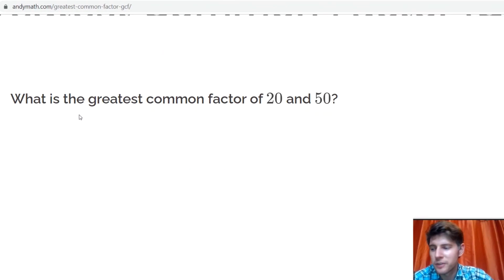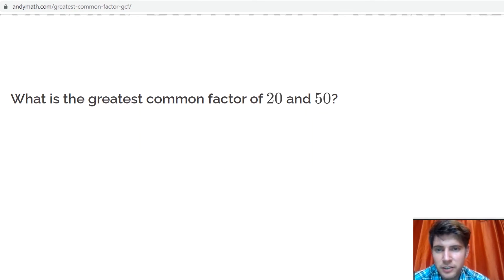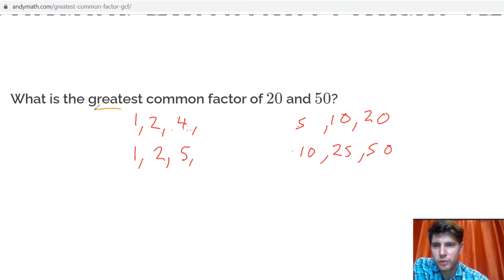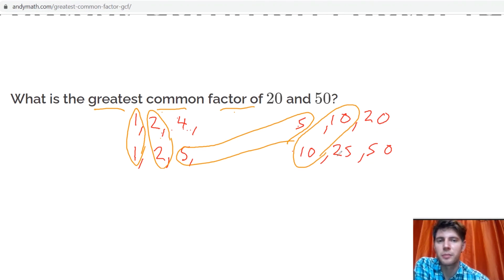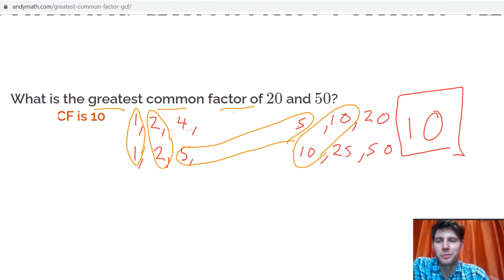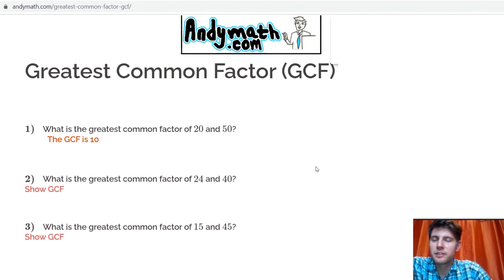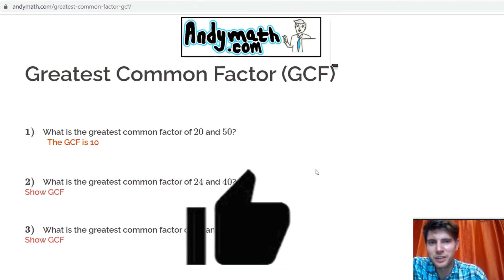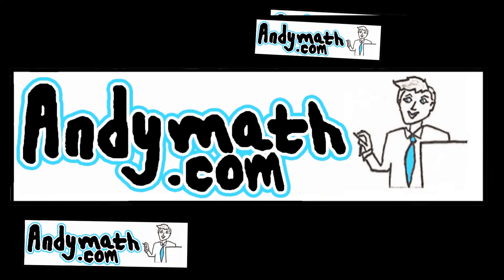Greatest Common Factor of 20 and 50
More practice problems at the link above.

Comment if you have any requests for the next video.